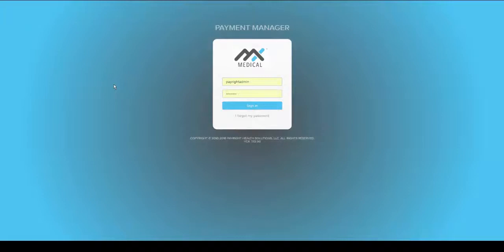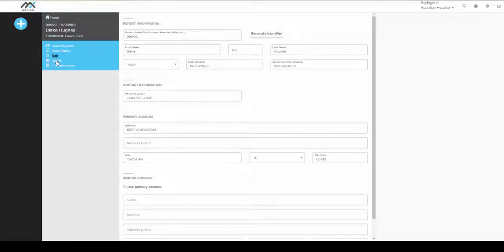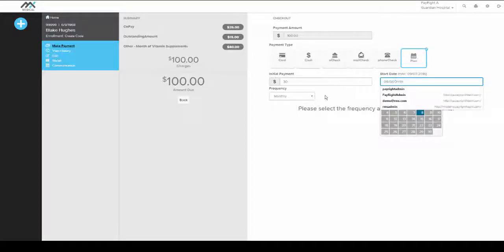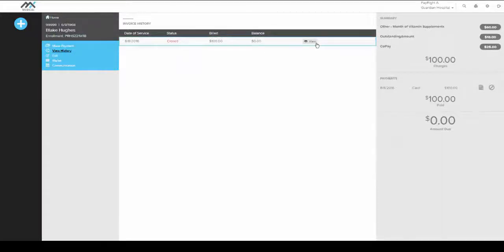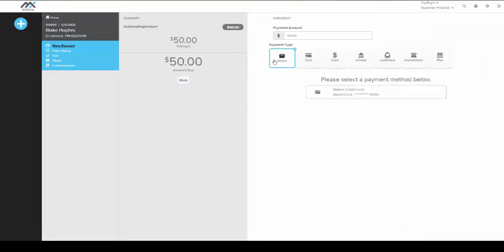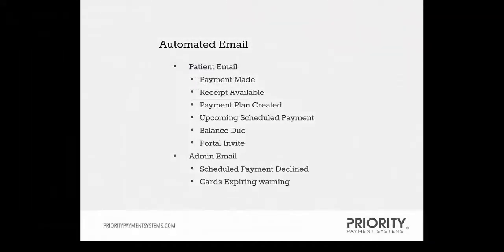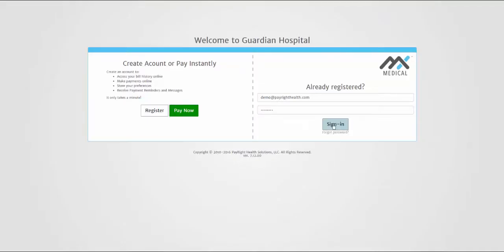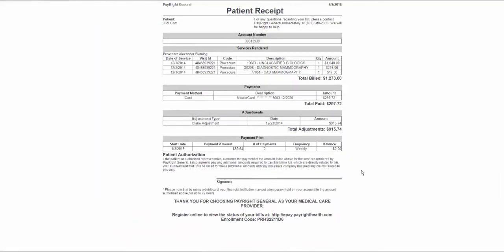MX Medical Payment Gateway for Medical Billing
1Quest Payment by Donnie Troy prides themselves on improving your merchant services, enhancing your business, and your bottom line. Donnie Troy works with merchants all over the united states including Orlando Florida and its surrounding areas.

Best merchant services Orlando
Top Credit Card processing Orlando
Flat Rate Credit Card Processing Orlando